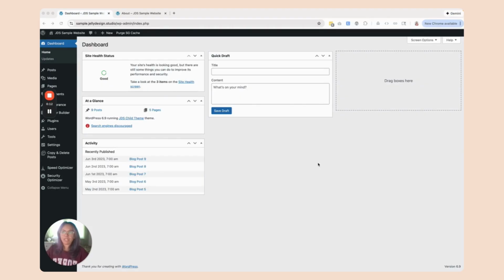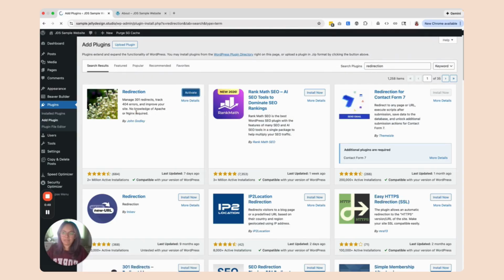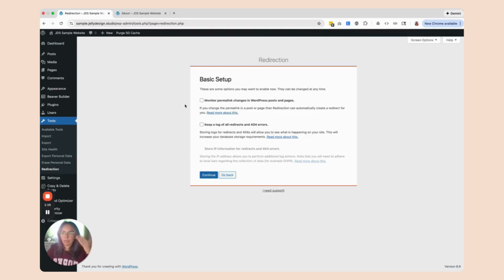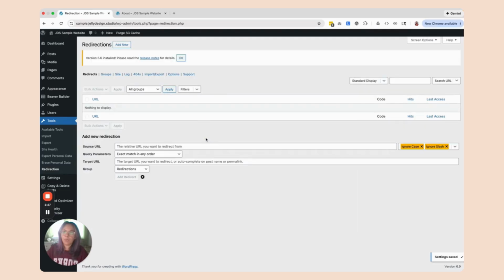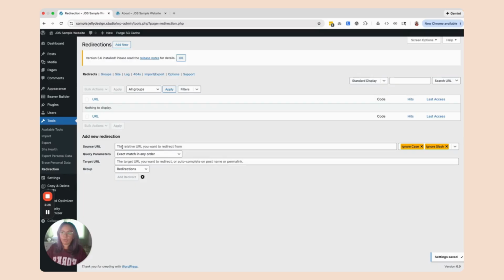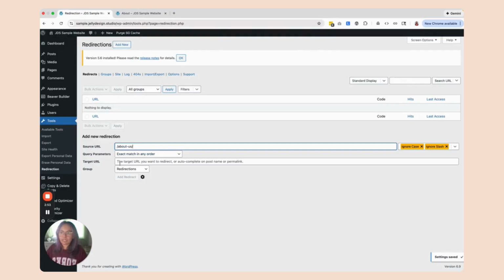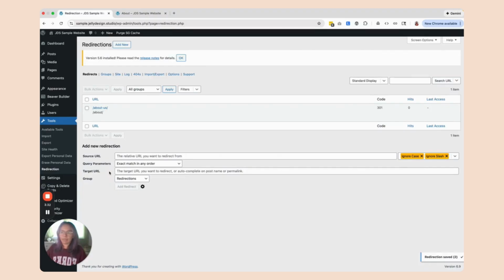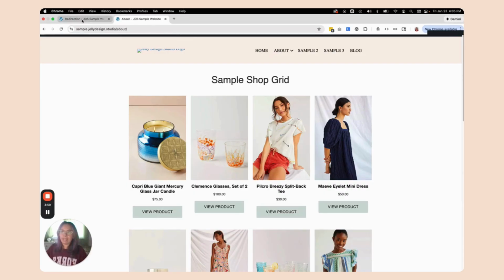How to Set Up a 301 Redirect in WordPress (Fix Broken Links with Redirection Plugin)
Need to fix a broken link on your WordPress site? In this short tutorial, I’ll walk you through how to set up a 301 redirect using the free Redirection plugin. This helps keep your site SEO-friendly and visitor-friendly (no techy skills needed).

What you’ll learn:
--How to install and activate the Redirection plugin
--Step-by-step instructions to create your first redirect
--Tips to avoid common redirect mistakes